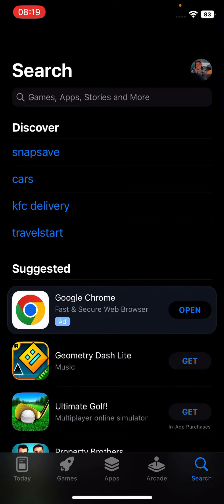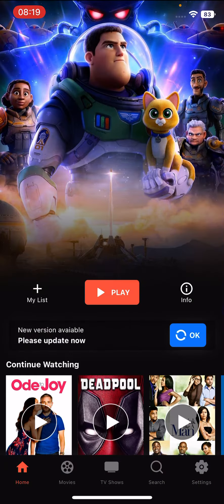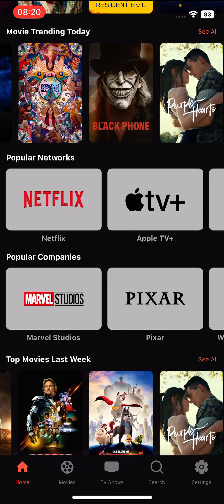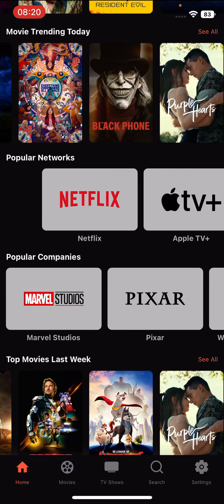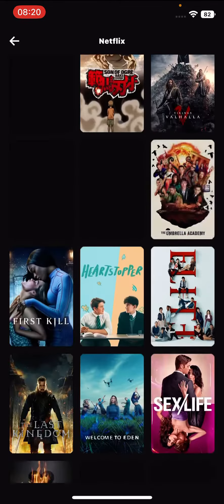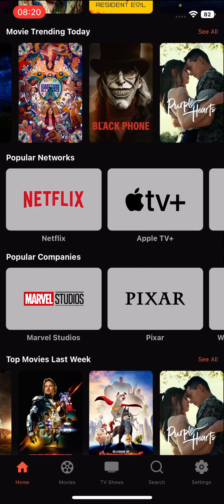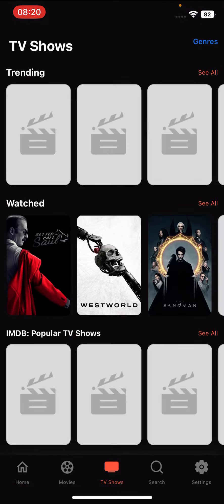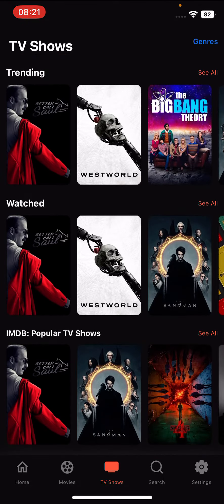Streaming Tv shows(series’s) and HD movies for Free